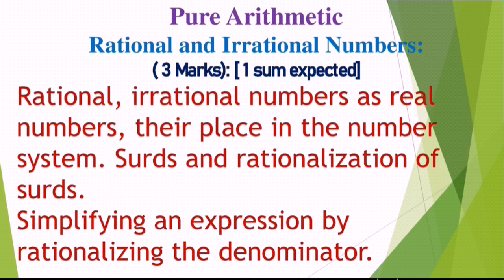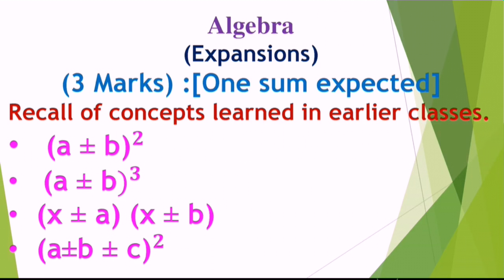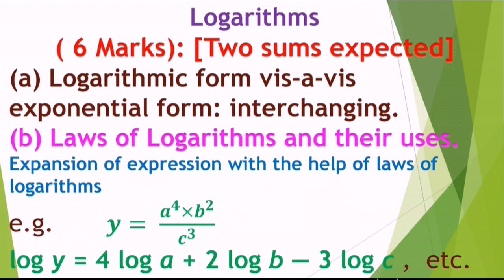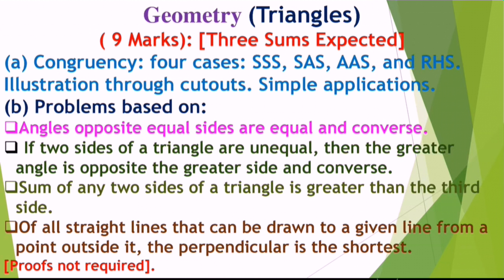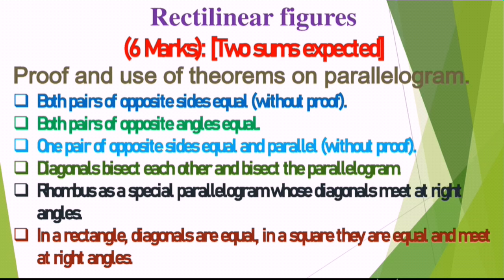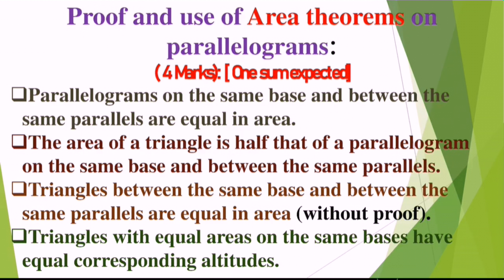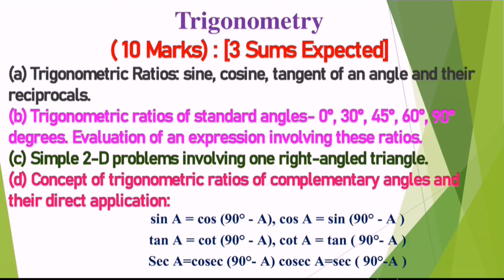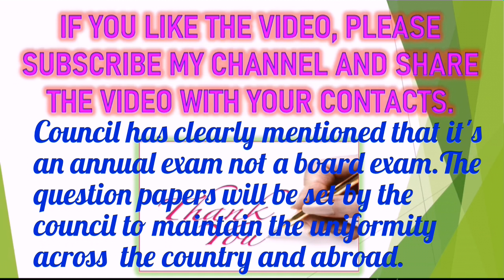ICSE 9 MATH ANNUAL EXAM TIPS By Rakesh Kushwaha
ICSE 9 Mathematics: Syllabus, Topic-wise Tips, Important and Essential Instructions, Expected Questions, Motivational Talk.